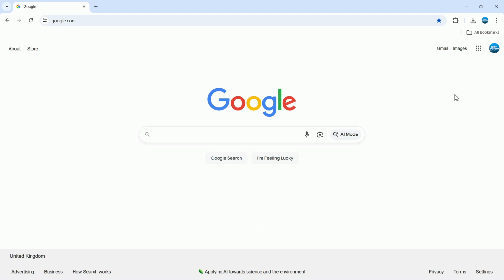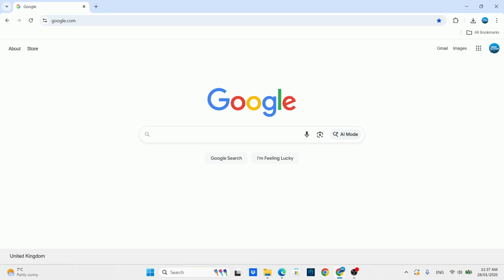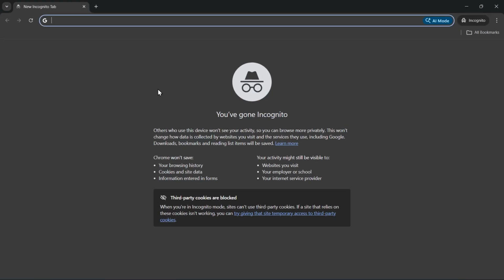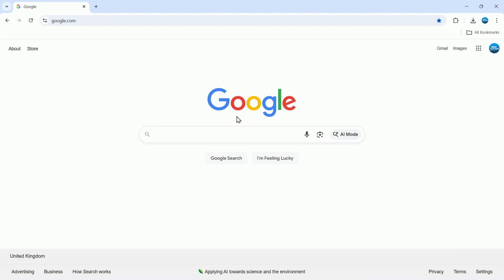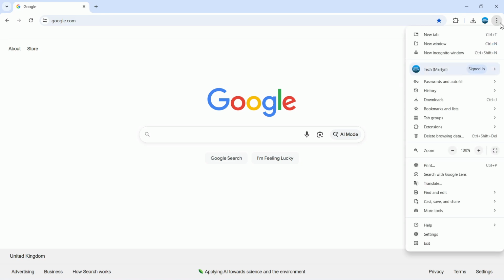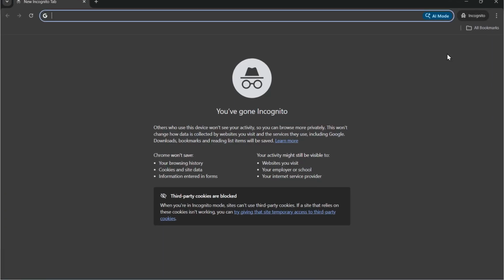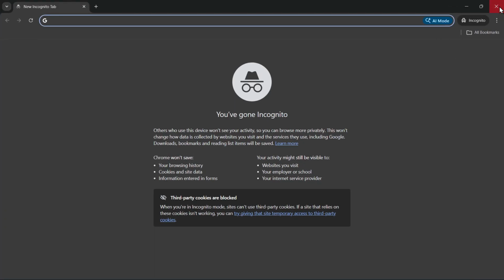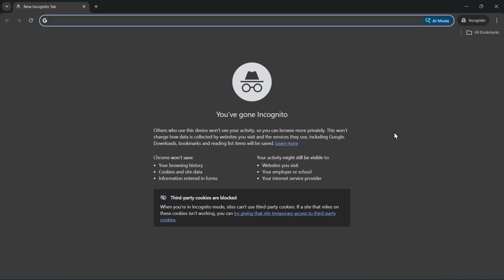How To Enable Incognito Mode In Google Chrome Laptop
Want to browse the web privately without saving your history? Here is how to enable Incognito Mode in Google Chrome on a laptop. Whether you are using a shared computer or just want to keep your searches private, Incognito Mode stops Chrome from saving your browsing activity, cookies, and site data. In this tutorial, we show you the keyboard shortcut and the menu method to open a private window in seconds.

Thanks!